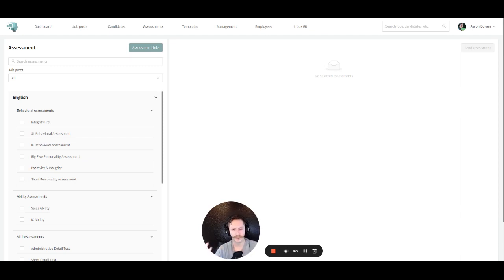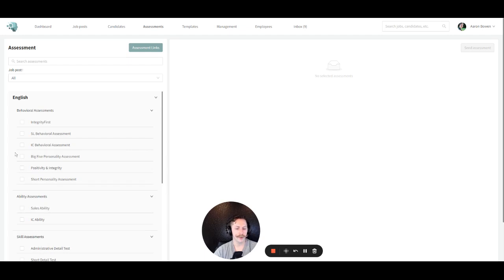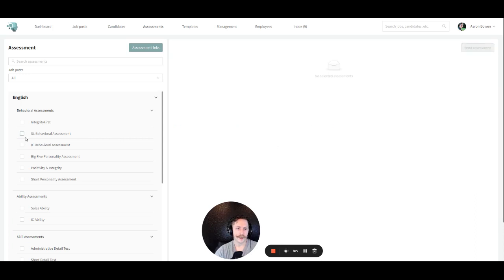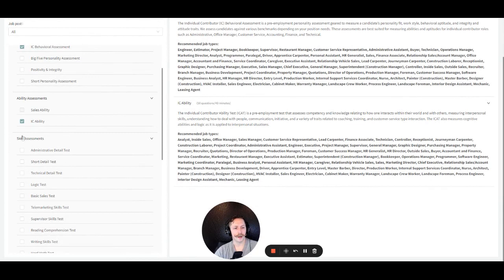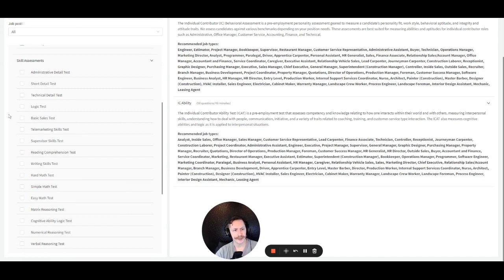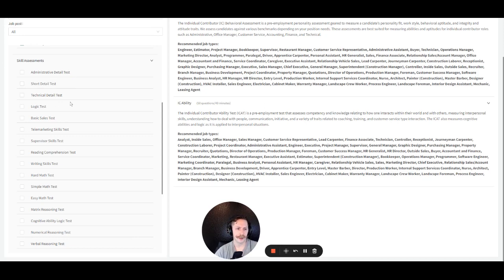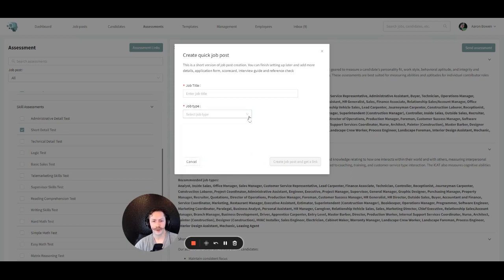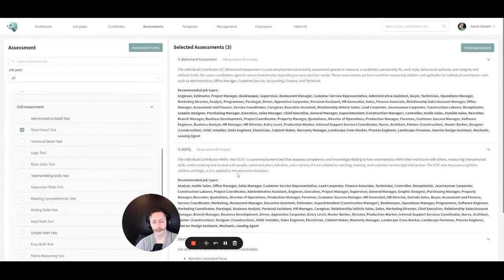What Assessments Should I Choose | Discovered App Tutorial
The Hire Talent helps business leaders hire Top Performers since 1980.
We are a Pre-Employment Assessment company that helps businesses with optimizing their hiring process using pre-employment assessments, best-recruiting practices, interview techniques, and advanced software to find the best employees.

This test is made of unbiased Automated Online Reference Checks that get to the point and help employers find appropriate candidates quickly and effectively. Make sure you avoid the 'bad hire' problem by assessing your potential candidates with standardized questions across the board.